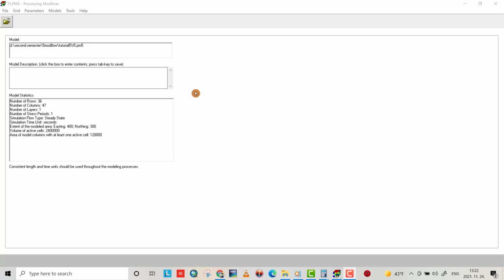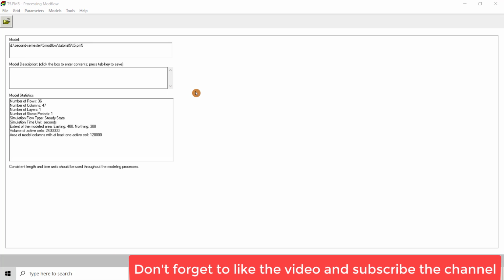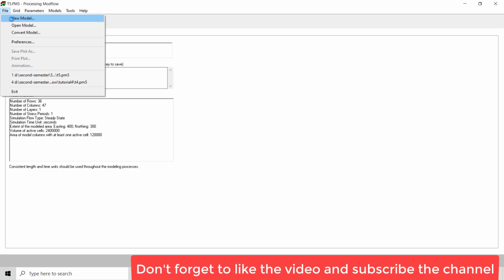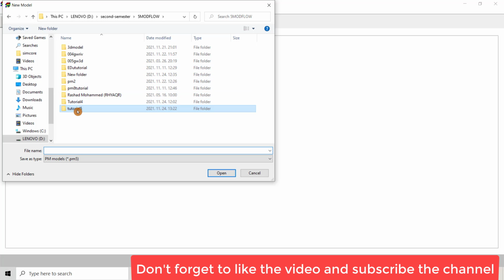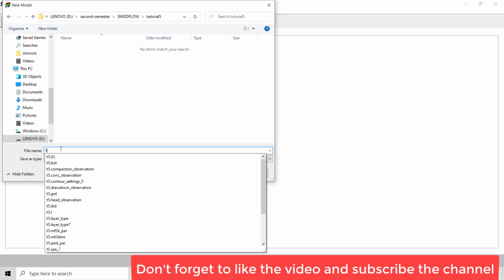Tutorial 5: Groundwater flow modelling river and drain package using Modflow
learn how to make a model for river and drain using processing modflow
[Beginner level to advanced course]
also you can get the links for all the tutorials of the course